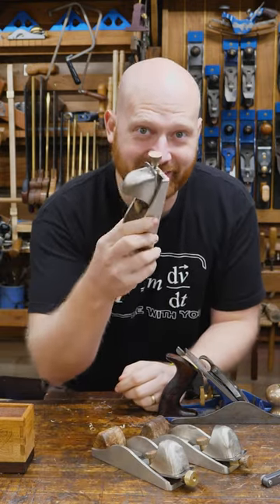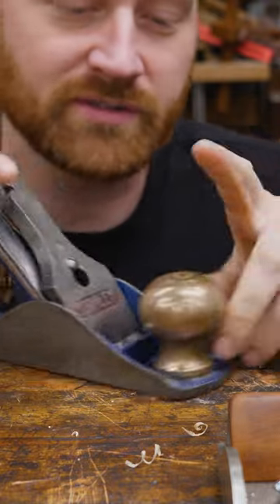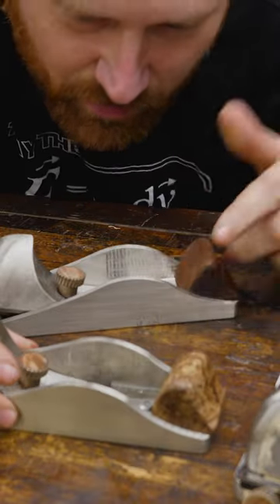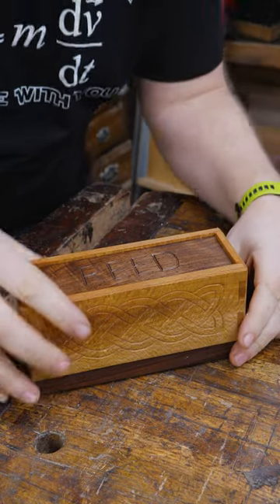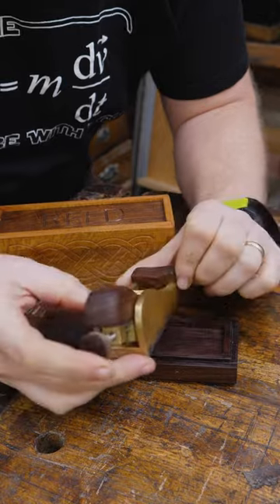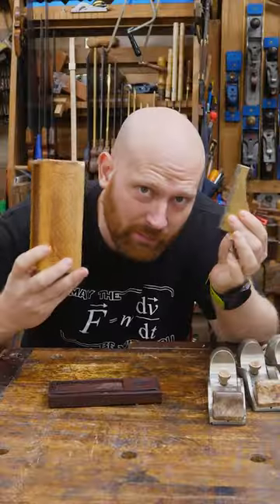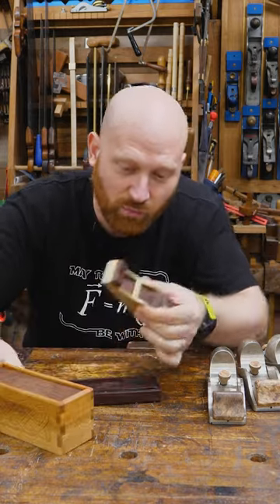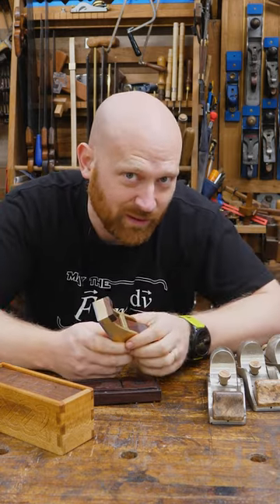REED Planes Raffle Anouncment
Andrew Wilson
Brian Suker
Kenny-Anjanette Horn
Christopher Brown
Alex Adams
Ian McElcheran
Russell Gough